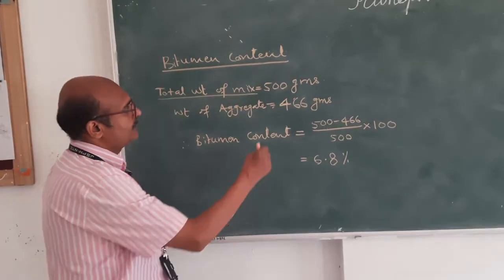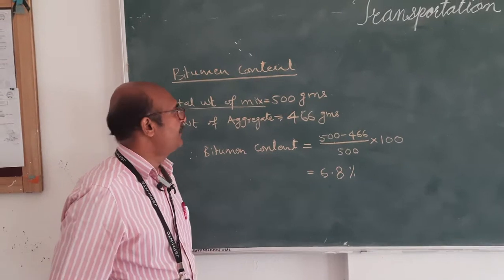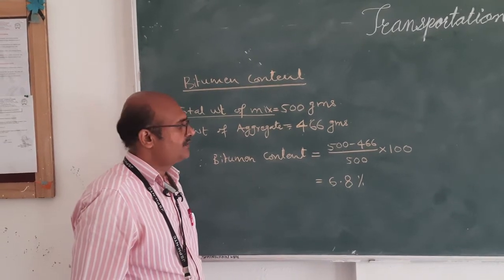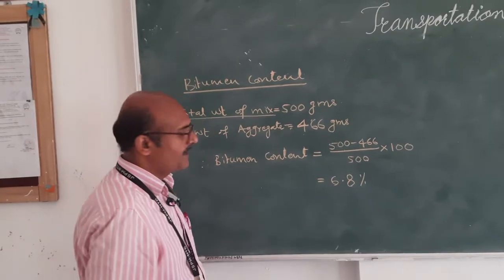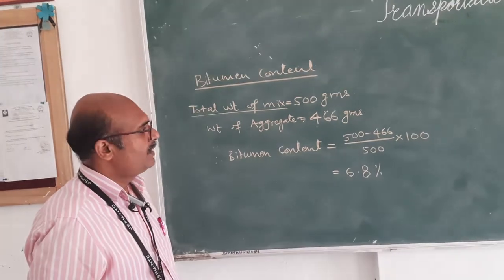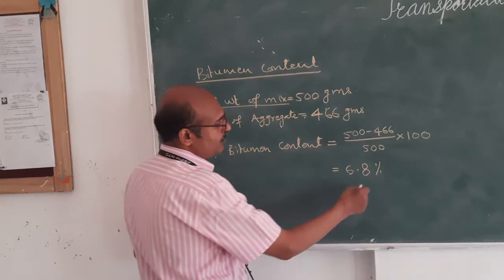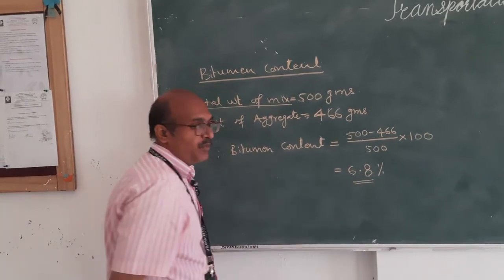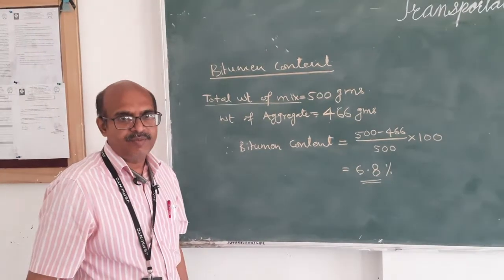Bitumen Content of given sample